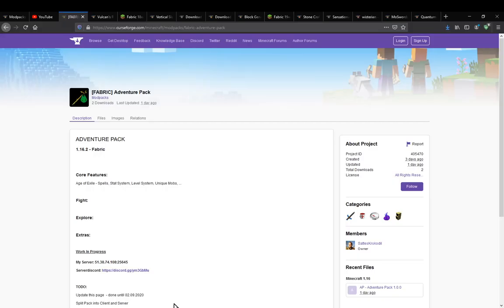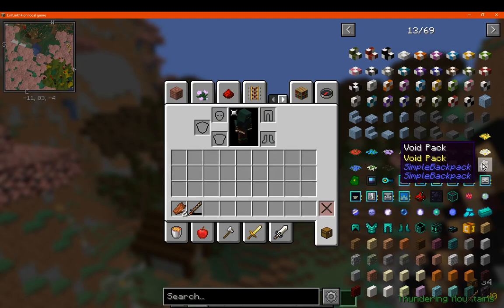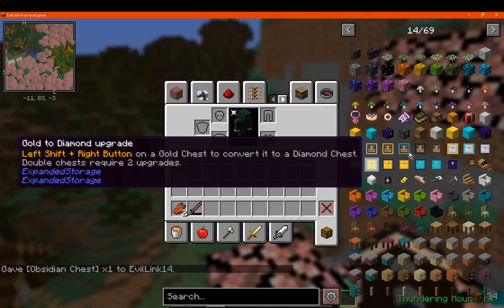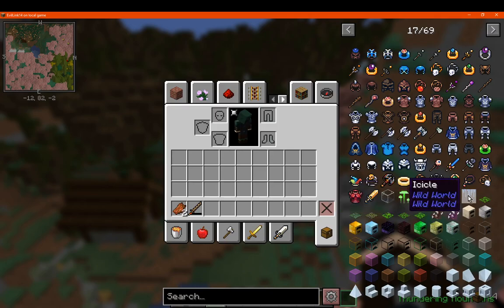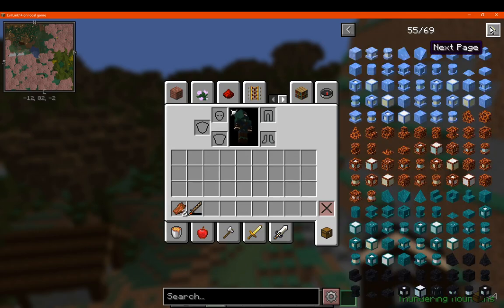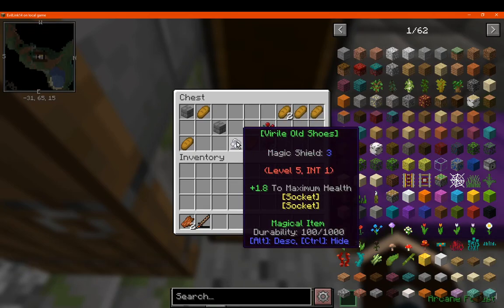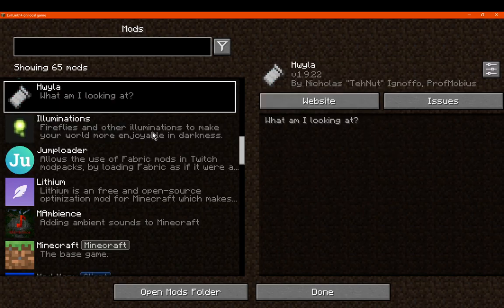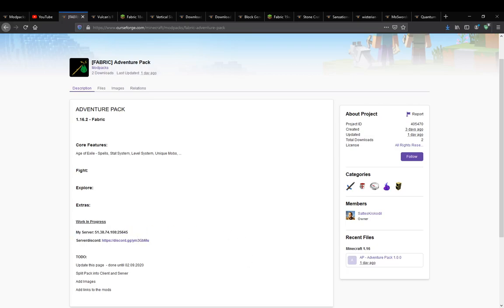Adventure Pack 1.16.2 Fabric Modpack Overview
A modpack with a focus on adventure, biomes, building and more.